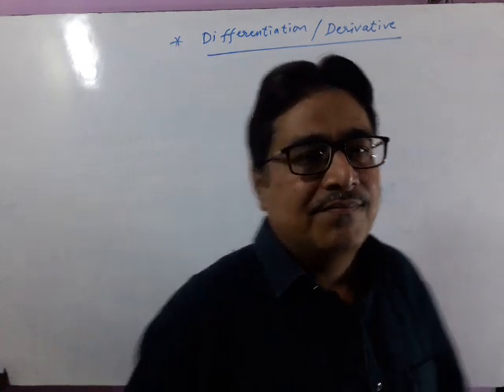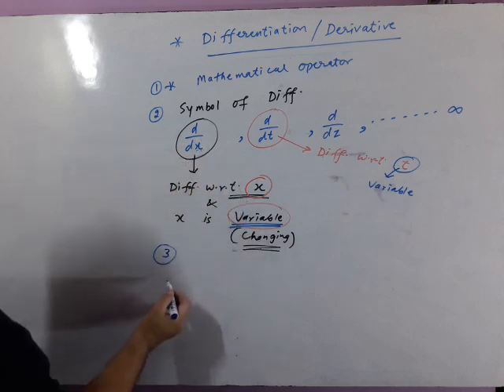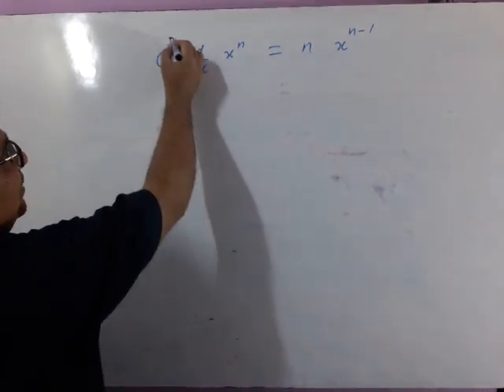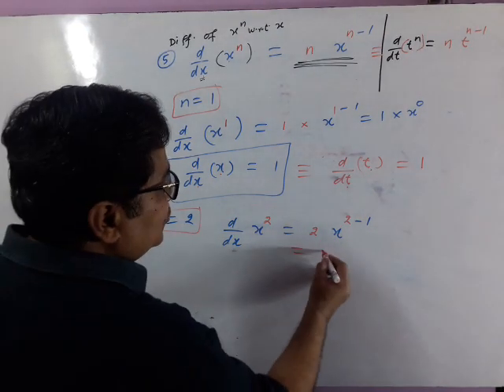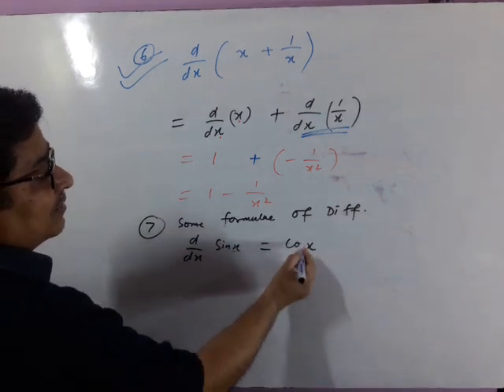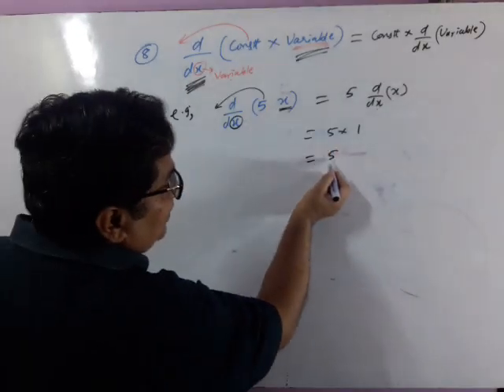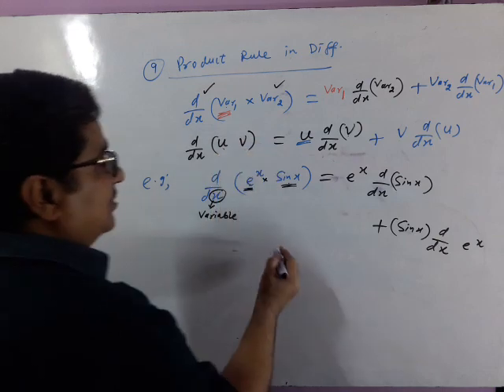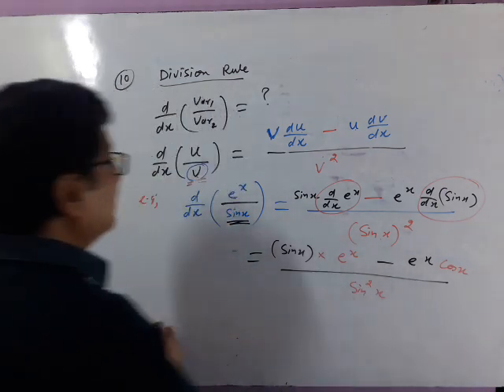11 Physics 20 Differentiation / Derivative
Physics XI Mathematical Tools